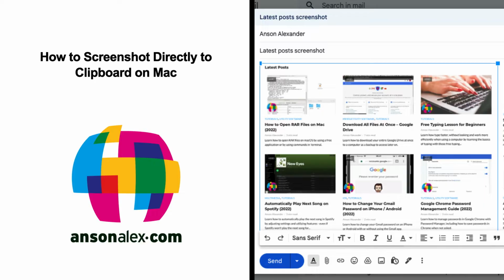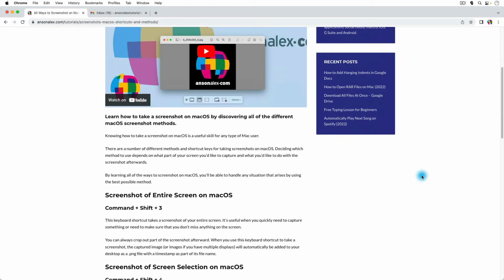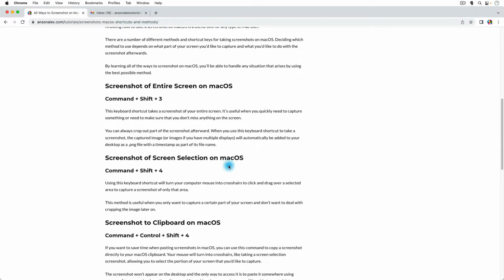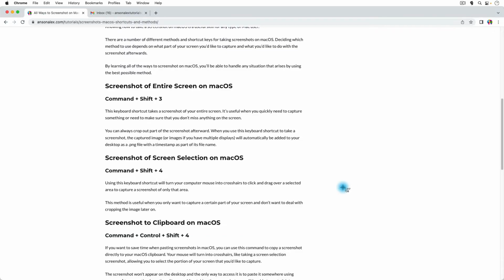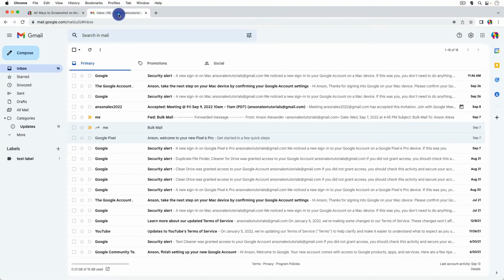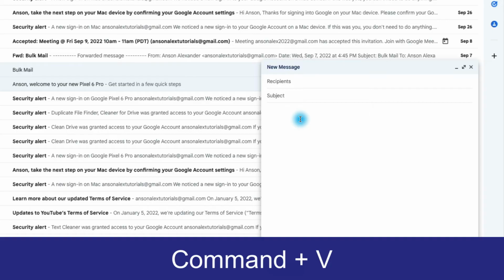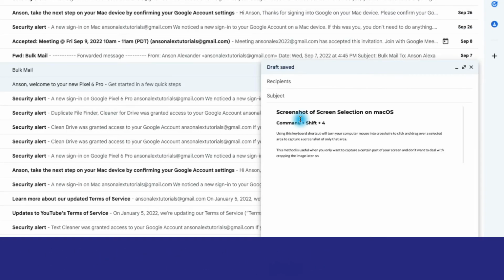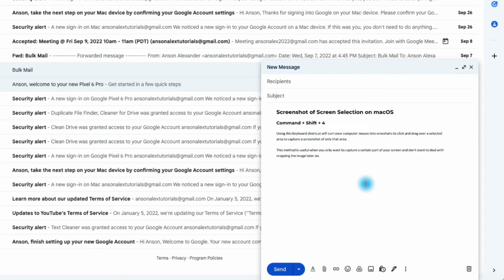How to Screenshot Directly to Clipboard on Mac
Learn how to copy a screenshot directly to the clipboard on macOS so it is never saved on the desktop and doesn’t need to be copied manually.

📋 Table of Contents:

Intro: 0:00
Screen Selection Screenshot: 00:18
Screenshot Directly to Clipboard: 00:30
Pasting Copied Screenshot: 00:51
Outro: 01:14

🧩 Related Content:
Text version: